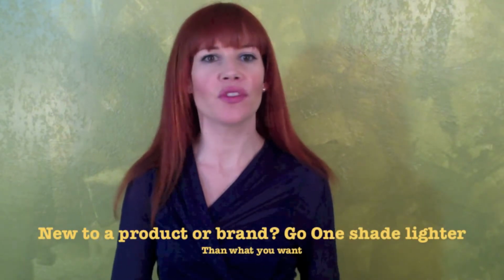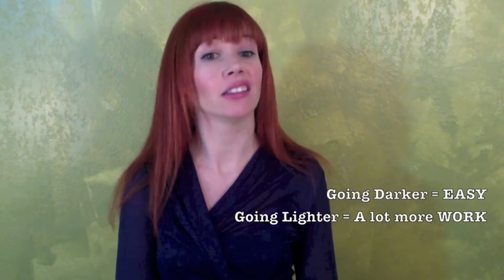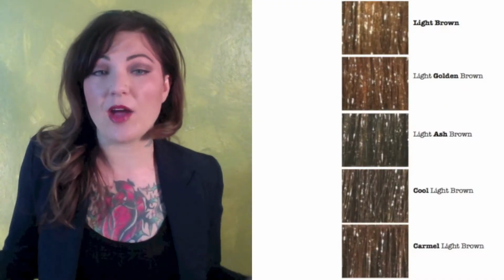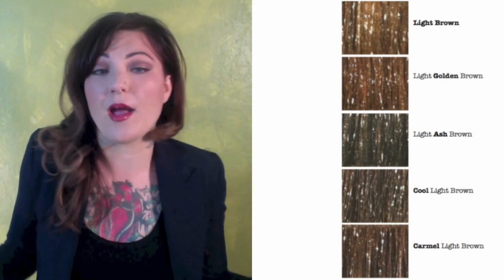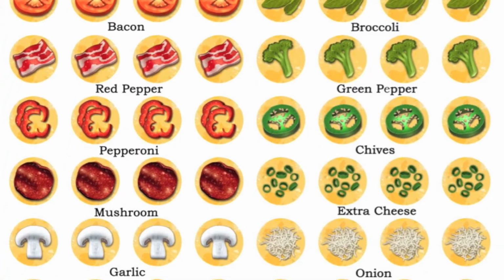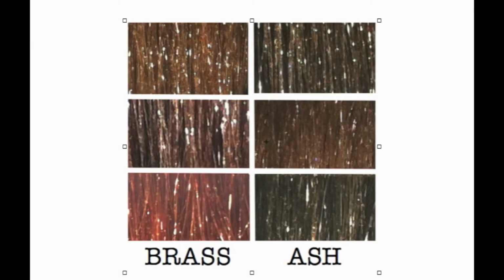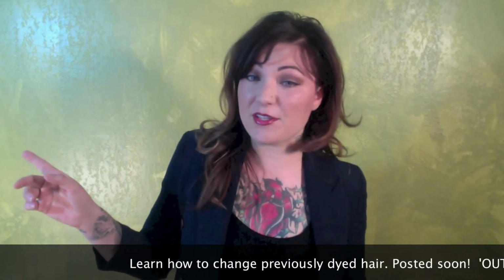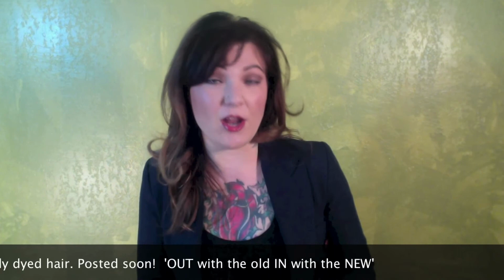How To Pick Out The Right Hair Dye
Need help with picking out the right box of dye? Here's a break down of the thousands name combinations these companies come up with. What does it all mean! Learn How to Pick out the Right Box of Dye for You! Don't look at the pictures on the box, it'll never work. Here is some clarity to all the madness!

Please Share So We Can Continue Sharing

AshleyTommy
salonfree